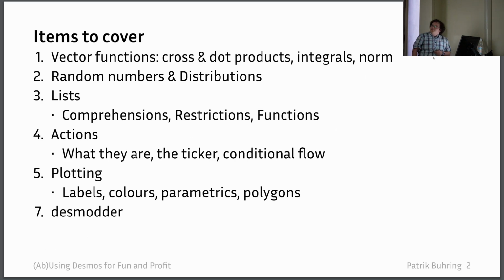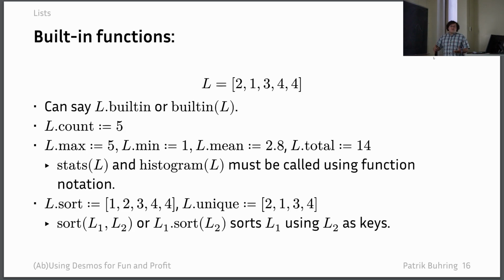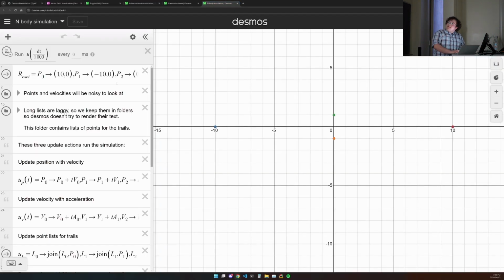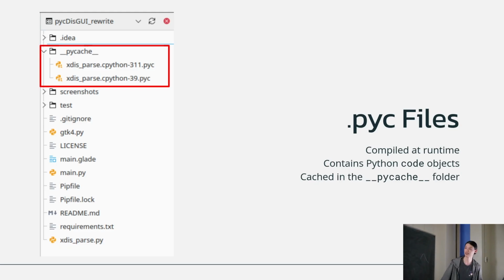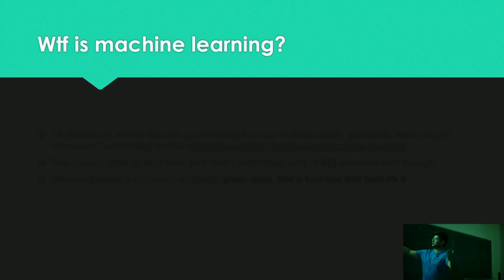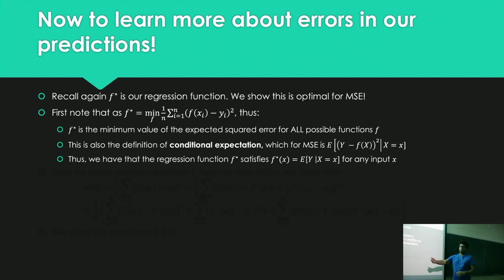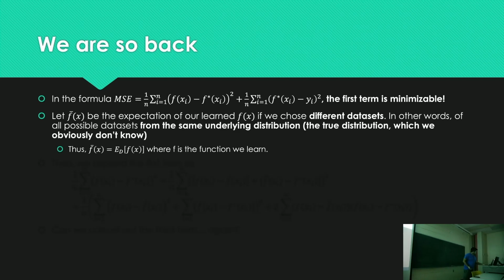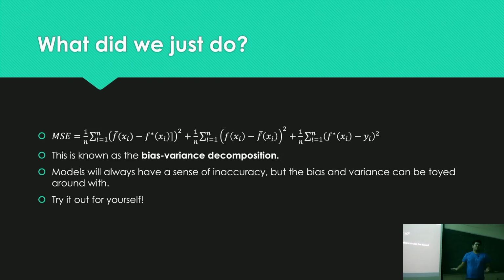CSC Alt-Tab W24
🎙️ Join CSC for Alt-Tab, a lightning tech talk series presented by students! Alt-Tab consists of several ~15-minute talks about a variety of topics related to computer science and technology. Snacks will only be available to CSC members in accordance with MathSoc regulations.

⚡ Talk list (in this video):
Patrik Buhring: (Ab)Using Desmos for Fun and Profit 0:00
Ivy Fan-Chiang: Python is Compiled! 27:51
Sat Arora: Why is my Machine Learning Model so Bad? 39:24